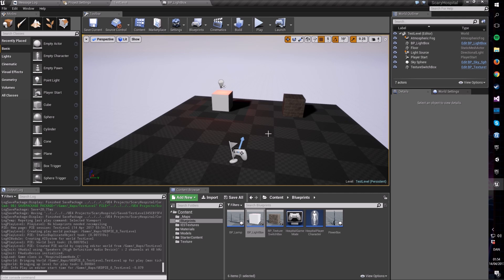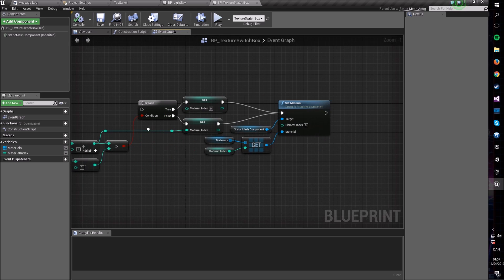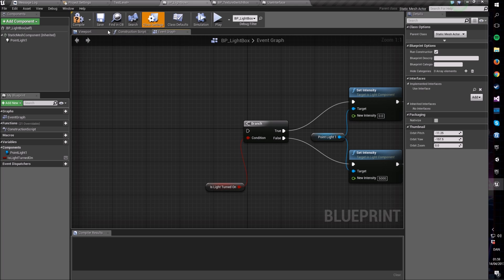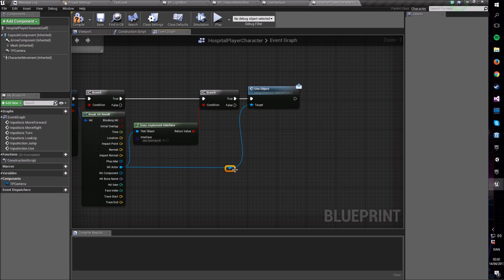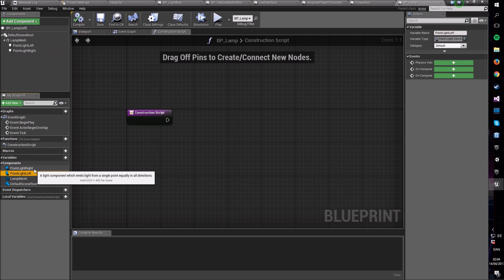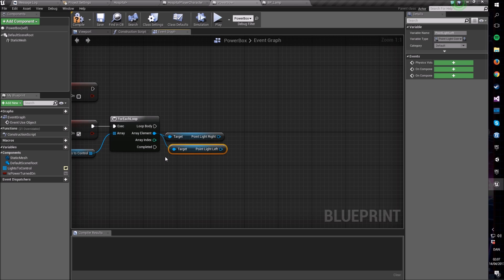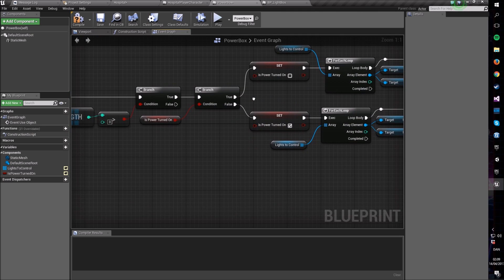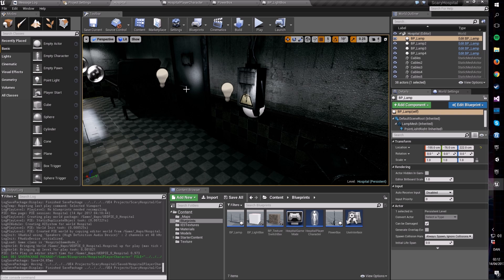[4.15] Unreal Engine - Interfaces, Use Systems and Loops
So in this video you'll see a little environment I put together earlier today to get more familiar with level design in UE4. It should be said however, that I did not make any of those models, they are from the Unity Asset Store.